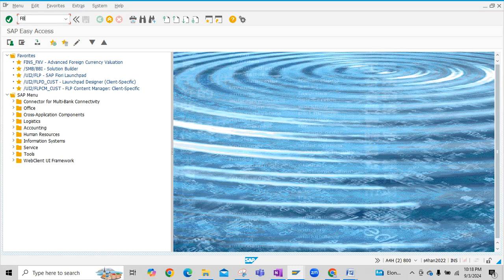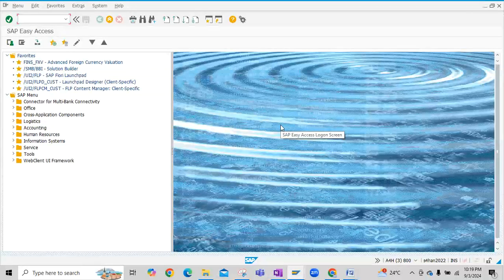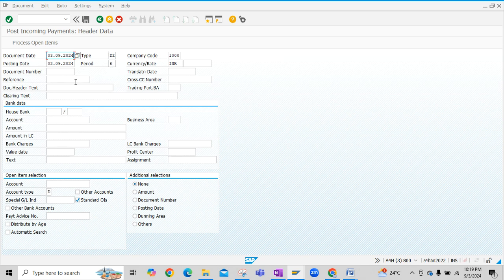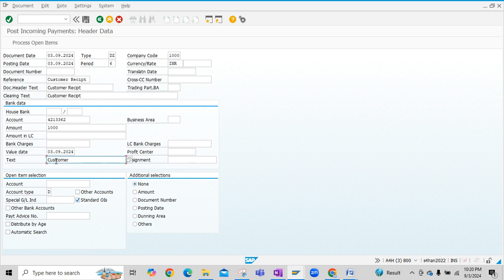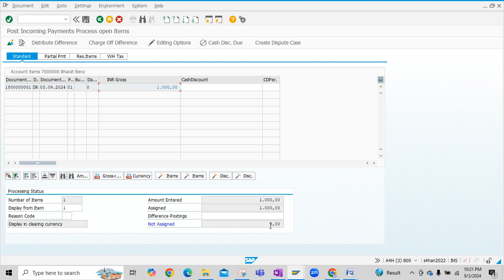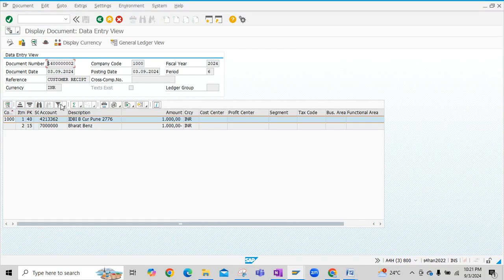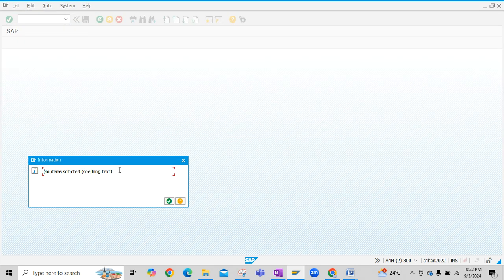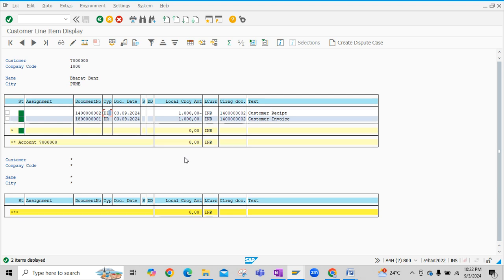F-28 How to post Customer Incoming Payments in SAP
In this video, I explain the process of customer incoming payment / receipt posting, customer open and cleared line item display, and difference.
The process steps are followed.
Step 1: Check/Display Customer open Invoices FBL5N
Step 2: Post Customer Incoming payment F-28
Step 3: Display incoming payment document FB03
Step 4: Display customer cleared line items FBL5N